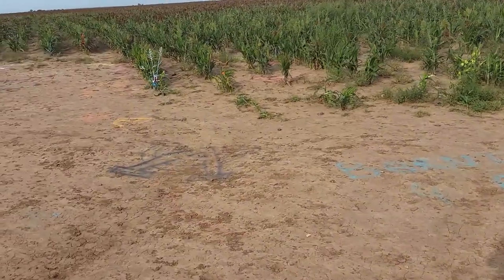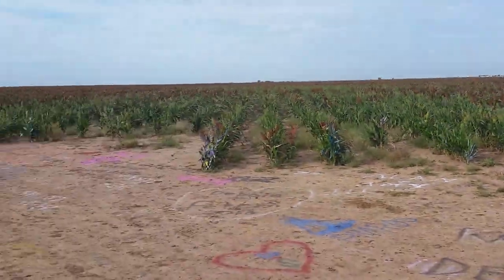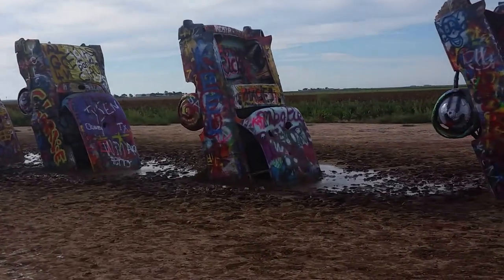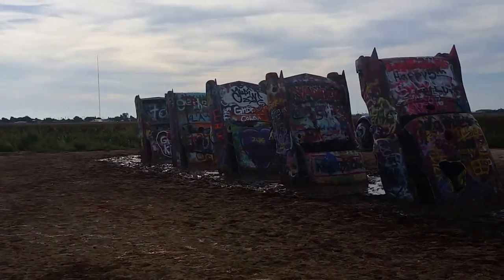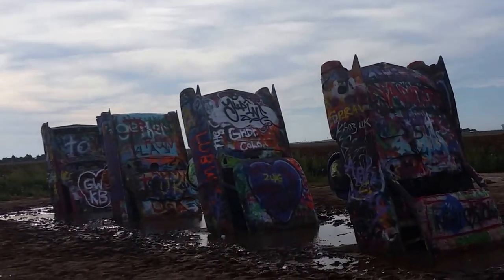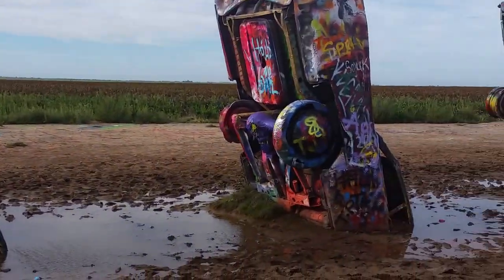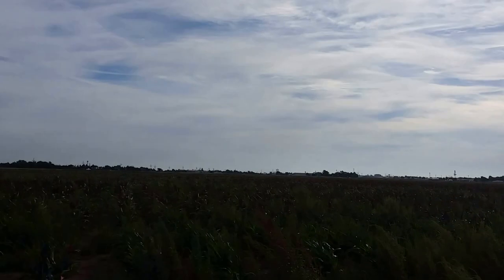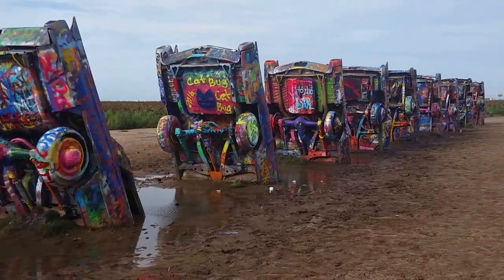Stanley Marsh's Cadillac Ranch, Texas - September 12, 2016 - Travels with Phil - unedited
Stanley Marsh's Cadillac Ranch - September 12, 2016 - Travels with Phil by Phil Konstantin - -
Per Wikipedia:
"Cadillac Ranch is a public art installation and sculpture in Amarillo, Texas, USA. It was created in 1974 by Chip Lord, Hudson Marquez and Doug Michels, who were a part of the art group Ant Farm.

The installation consists of ten Cadillacs (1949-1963) buried nose-first in the ground. Installed in 1974, the cars were either older running, used or junk cars — together spanning the successive generations of the car line — and the defining evolution of their tailfins.

Cadillac Ranch was originally located in a wheat field, but in 1997, the installation was quietly moved by a local contractor to a location two miles (three kilometers) to the west, to a cow pasture along Interstate 40, in order to place it farther from the limits of the growing city. Both sites belonged to the local millionaire Stanley Marsh 3, the patron of the project. Marsh was well known in the city for his longtime patronage of artistic endeavors including the Cadillac Ranch; Floating Mesa; Amarillo Ramp, a work by land artist Robert Smithson; and a series of fake traffic signs throughout the city known collectively as the Dynamite Museum. As of 2013, Stanley Marsh 3 did not own the Cadillac Ranch; ownership appears to have been transferred to a family trust some time before his June 2014 death.

Cadillac Ranch is visible from the highway, and though located on private land, visiting it (by driving along a frontage road and entering the pasture by walking through an unlocked gate) is tacitly encouraged. In addition, writing graffiti on or otherwise spray-painting the vehicles is now encouraged, and the vehicles, which have long since lost their original colors, are wildly decorated. Ant Farm artists have encouraged this kind of public interaction with the cars.

“If it had been sited in a remote place," Chip Lord said, "it would be pristine today." "And no one would have seen it," Doug Michels added. "We wanted it to be an interactive monument, so people could express themselves.”

The cars are periodically repainted various colors (once white for the filming of a television commercial, another time pink in honor of Stanley's wife Wendy's birthday, and again all 10 cars were painted flat black to mark the passing of Ant Farm artist Doug Michels, or simply to provide a fresh canvas for future visitors). In 2012 they were painted rainbow colors to commemorate gay pride day. The cars were briefly "restored" to their original colors by the motel chain Hampton Inn in a public relations-sponsored series of Route 66 landmark restoration projects. The new paint jobs and even the plaque commemorating the project lasted less than 24 hours without fresh graffiti." -